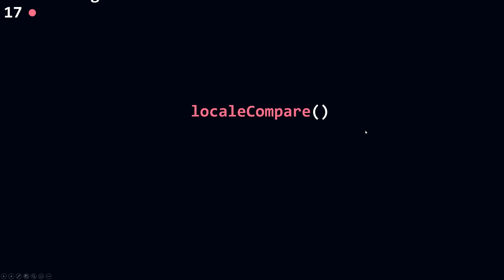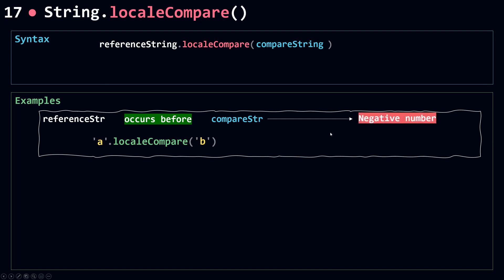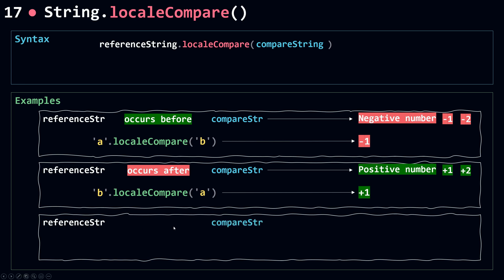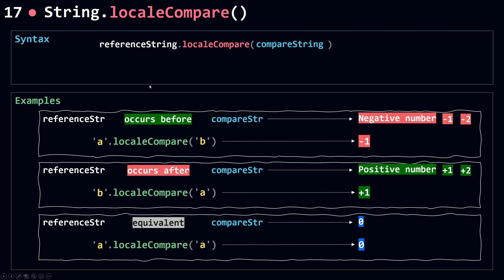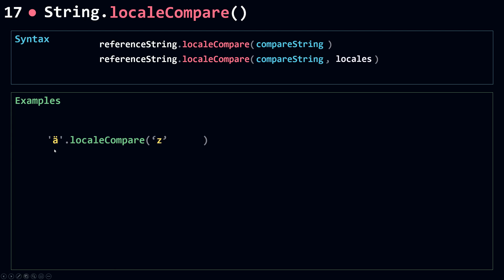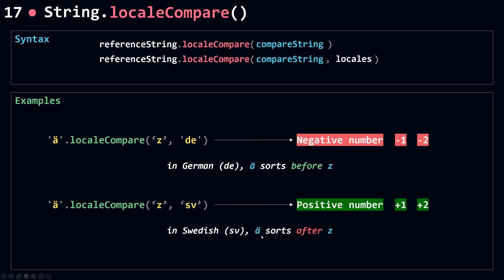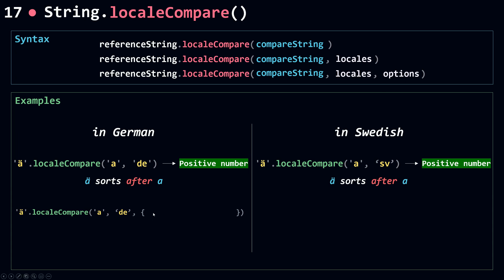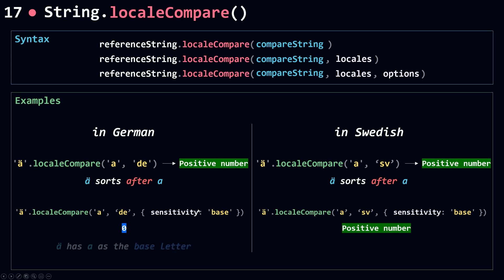localeCompare method | String Object In JavaScript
In today's video, you're going to learn about the localeCompare method.

The localeCompare() method returns a number indicating whether a reference string comes before, or after, or is the same as the given string in sort order.

🟢🟠 The string.localeCompare().
      🔷 Syntax :
              localeCompare(compareString)
              localeCompare(compareString, locales)
              localeCompare(compareString, locales, options)

               🔹compareString :  The string against which the referenceStr is compared.
               🔹locales (Optional) : A string with a BCP 47 language tag, or an array of such strings.
               🔹options (Optional) : An object adjusting the output format.